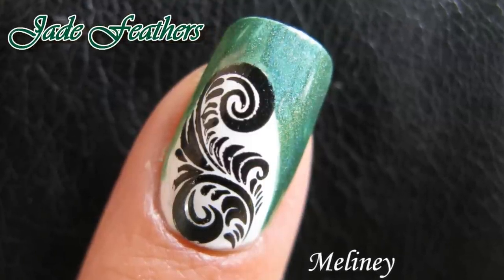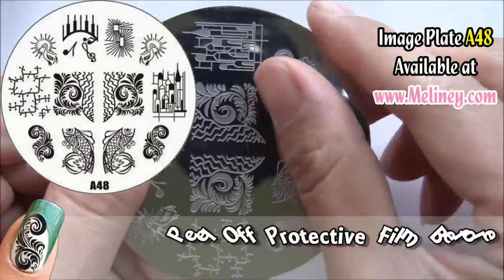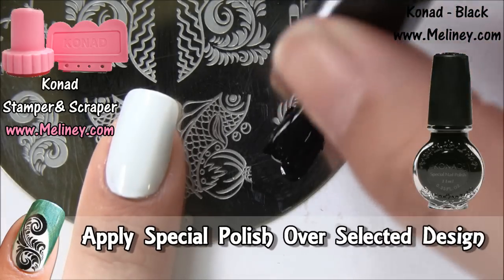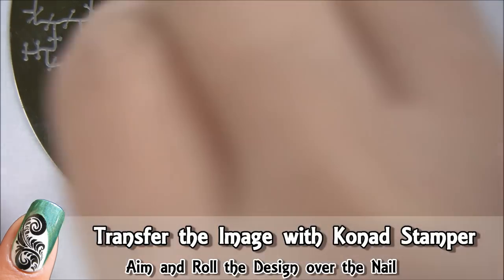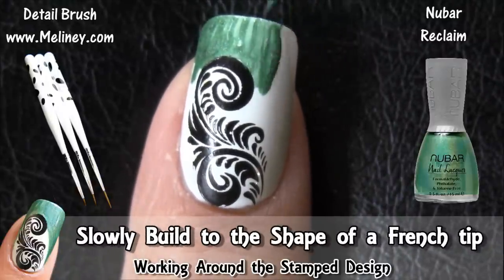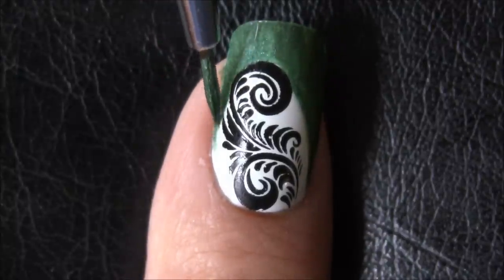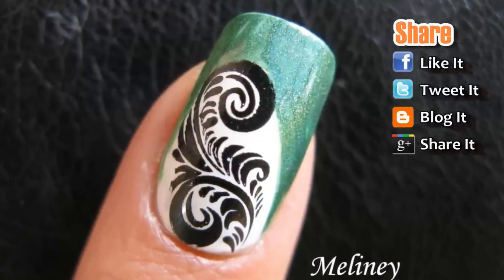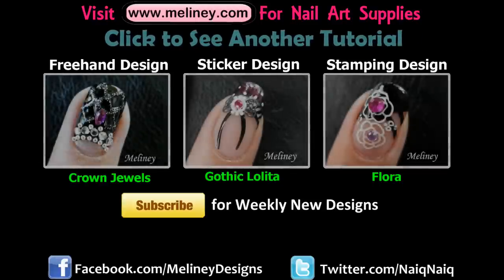Konad Stamping Nail Art Tutorial Jade Feather Nail Design Easy Simple for Long Nails Image Plate A48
Next Week's Video (Bird cage)
Last Week's Video (Crown Jewel)

Nail Polish Used:
Sally Hansen - WHite on White
Konad Black stamping polish
Nubar Reclaim
Konad Non-Smudge Top Coat